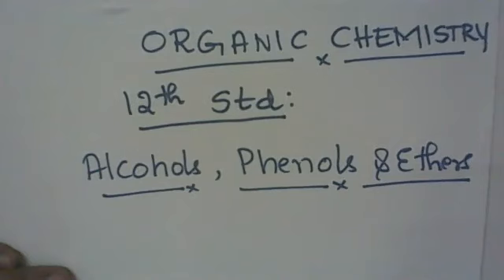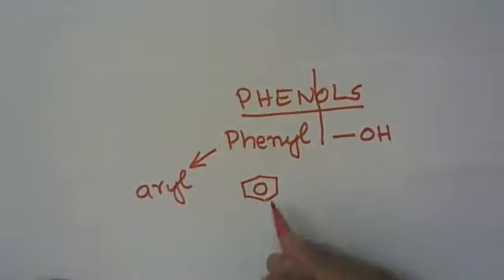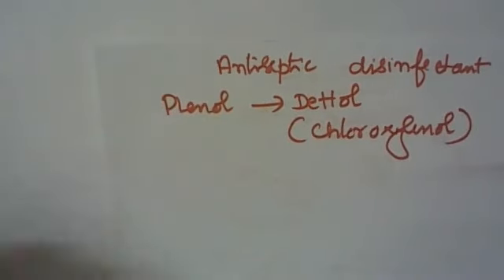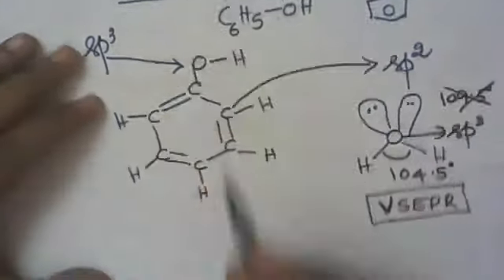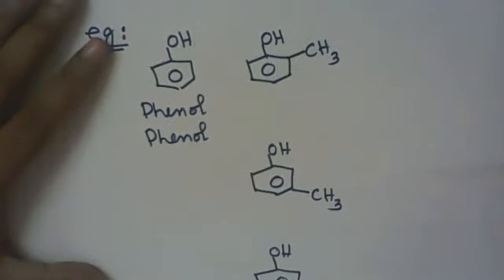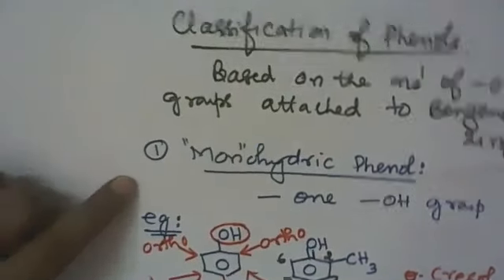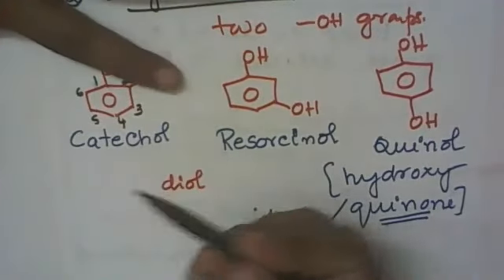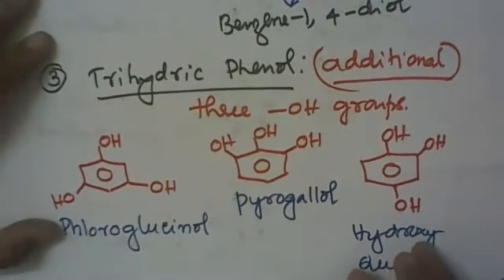lecture 1 ||INTRODUCTION AND CLASSIFICATION OF PHENOLS